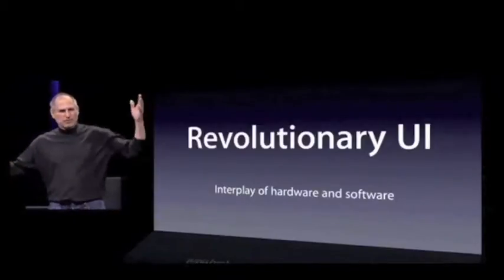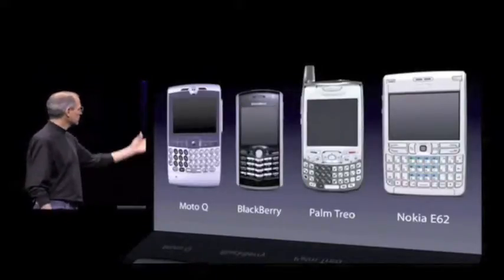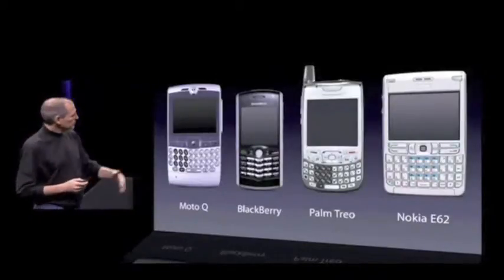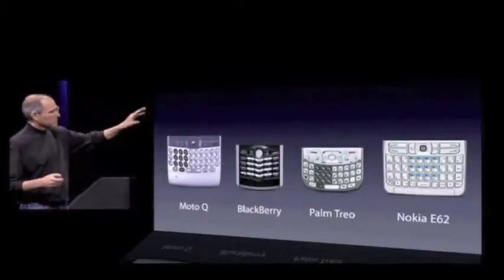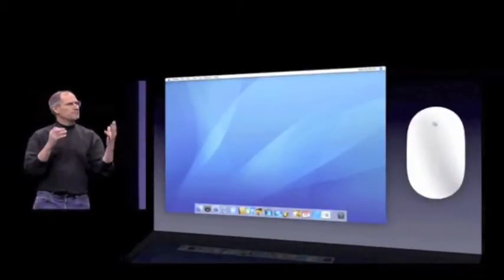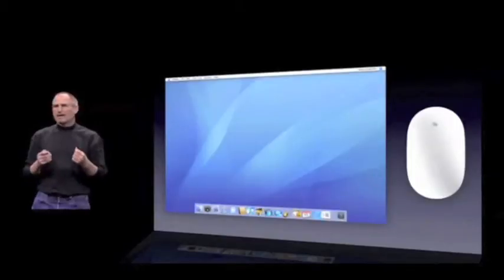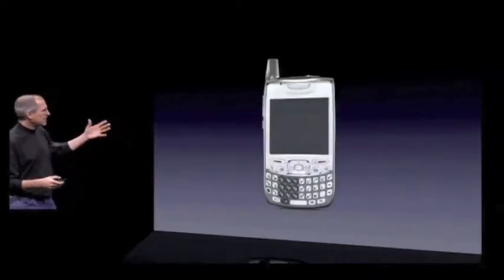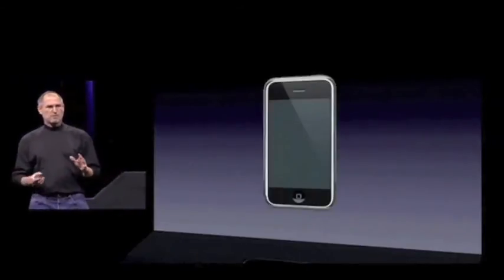New Project 4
project material